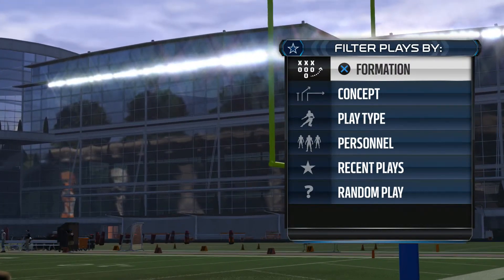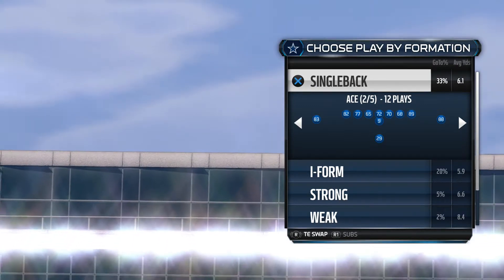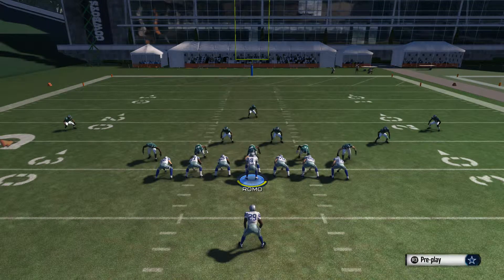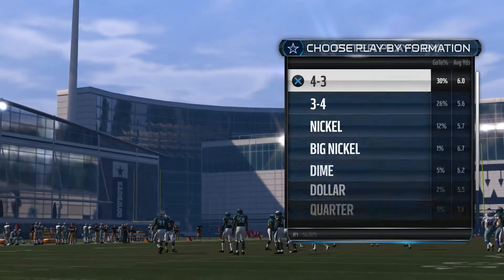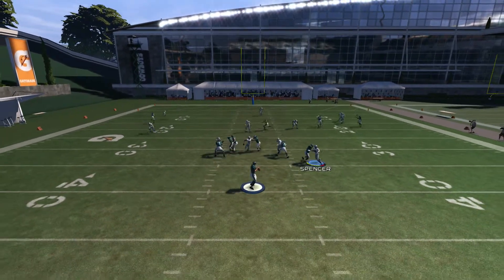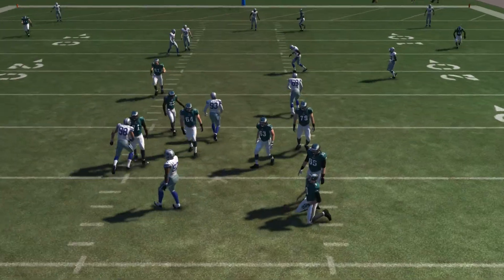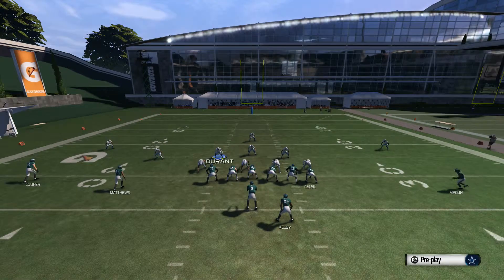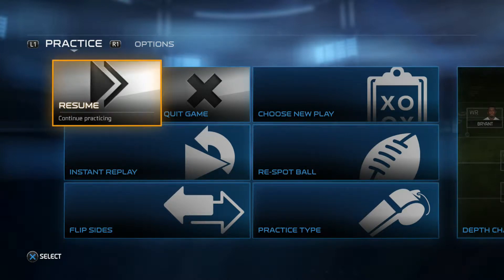Madden 15 Tip!!! Pass D & Smash-mouth Run